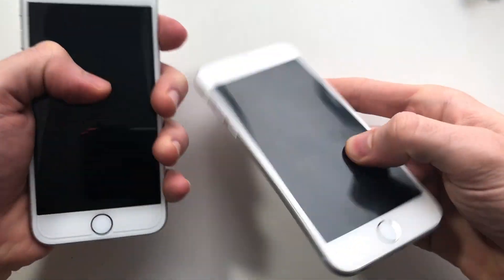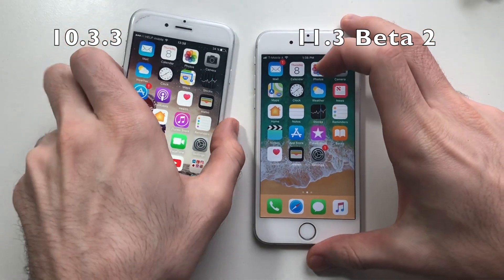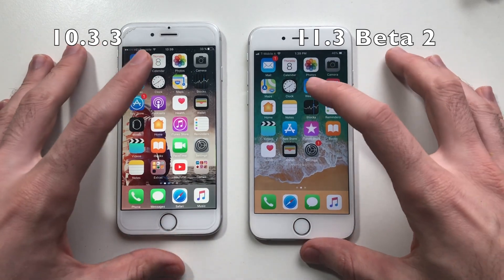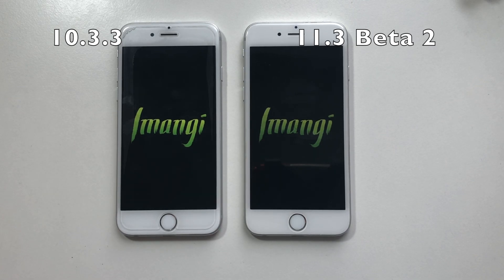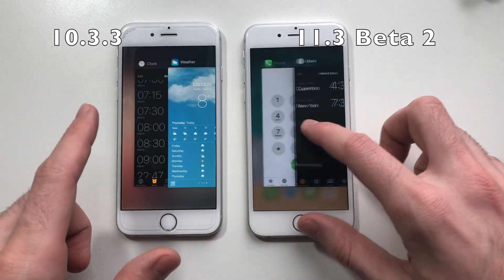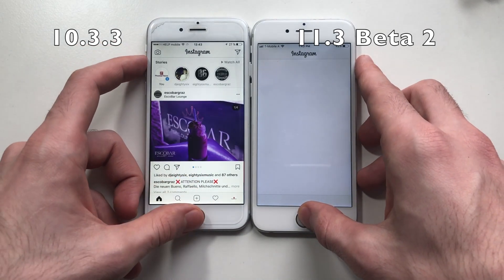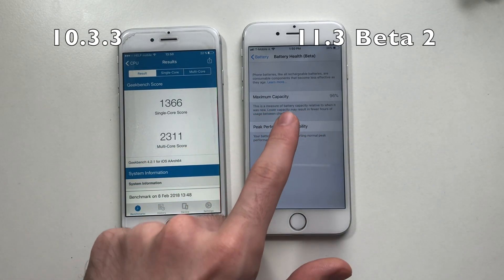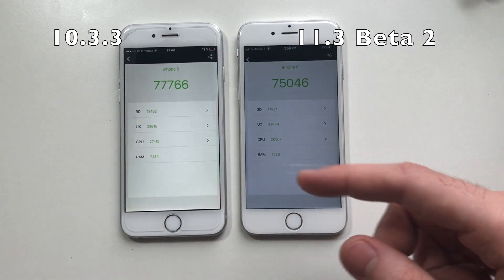iOS 11.3 Beta 2 vs iOS 10.3.3 iPhone 6!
In this video i will be comparing iOS 11.3 Beta 2 to iOS 10.3.3 on the iphone 6!
Boot up 0:11
Speed test stock apps 1:20
Speed test 3rd party apps/games 2:29
Ram management 4:18
Geek bench 6:02
Antutu Benchmark 6:55
Battery stats 7:45